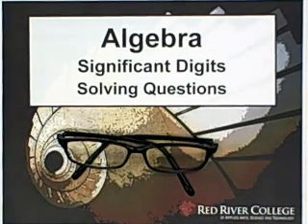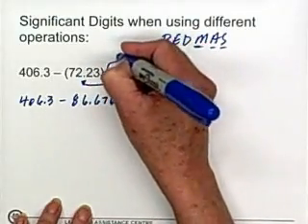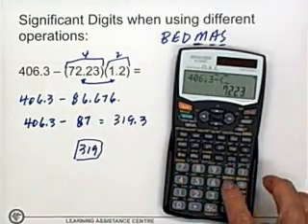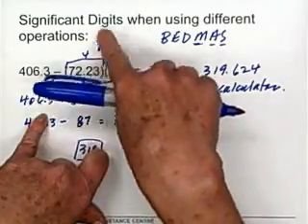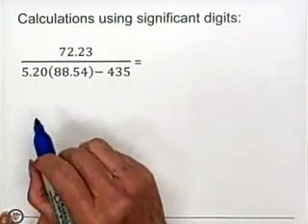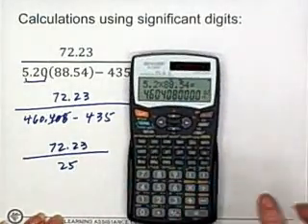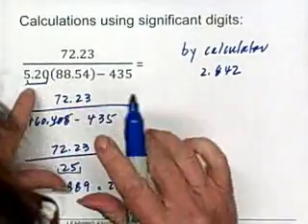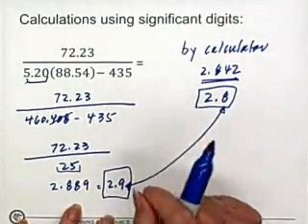15. Significant Figures - Solving Questions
Algebra - Significant Figures  - Solving Questions